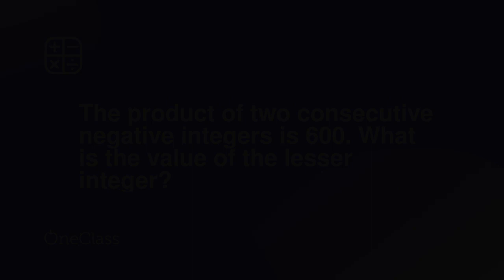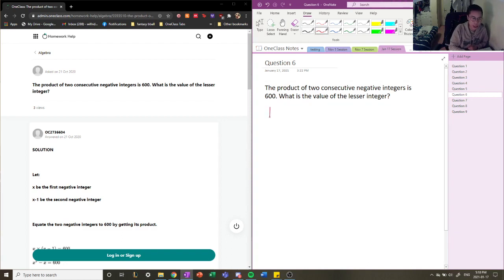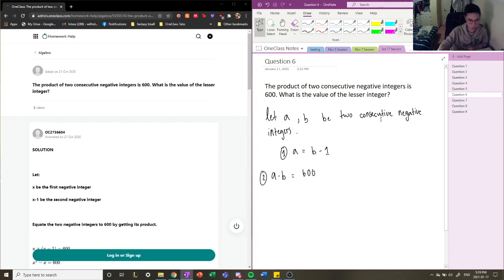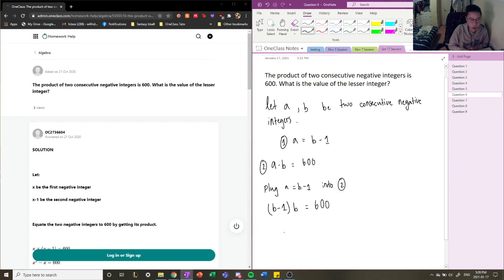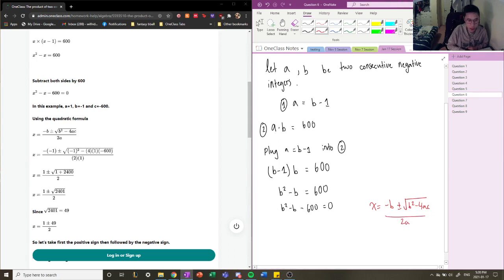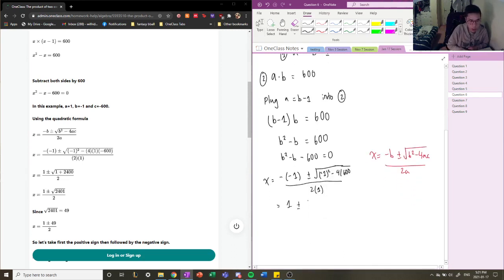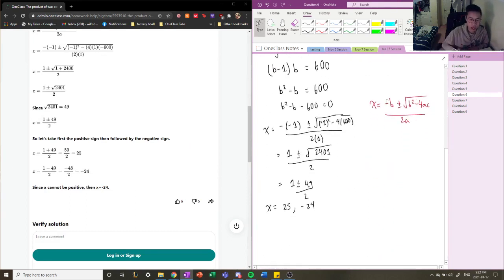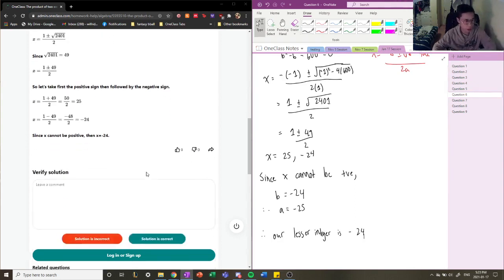The product of two consecutive negative integers is 600 What is the value of the lesser integer?